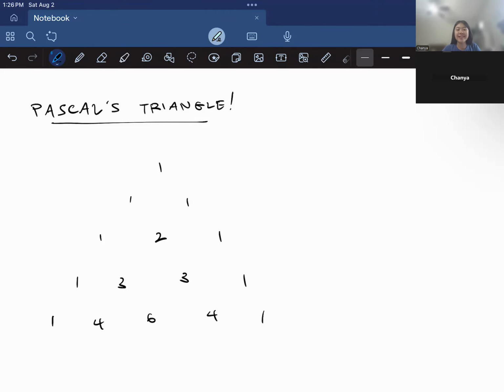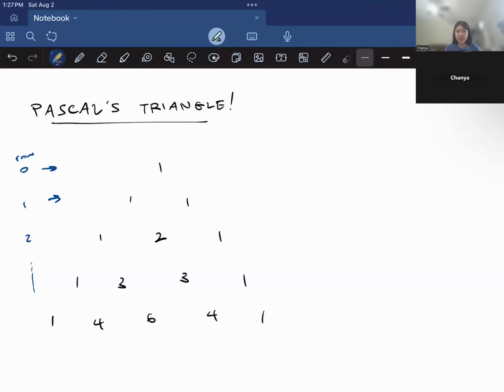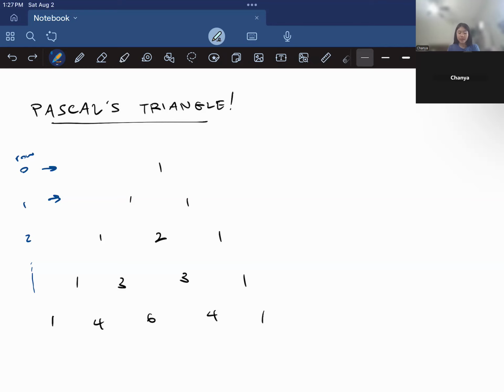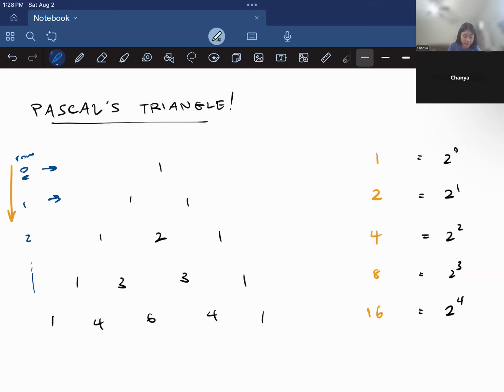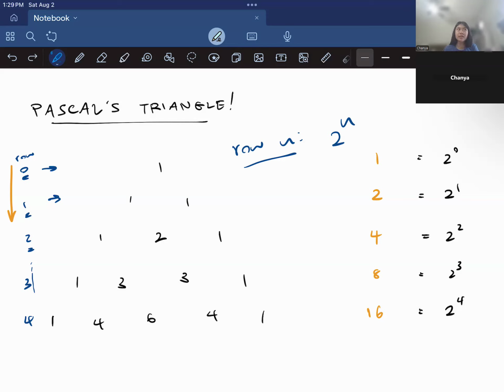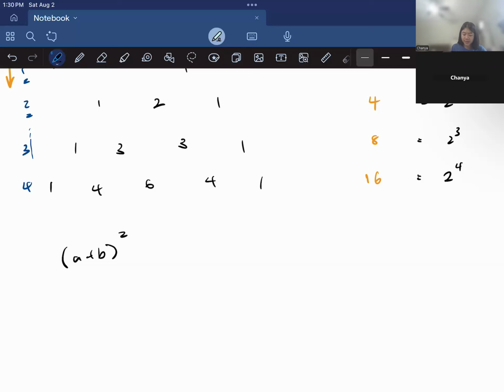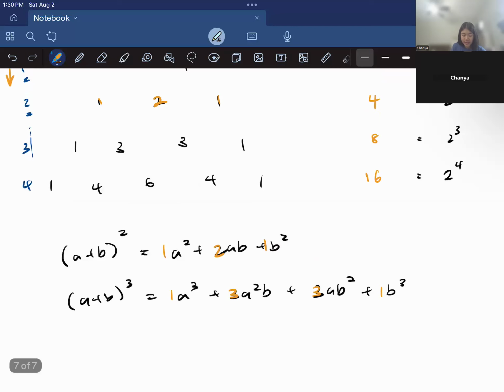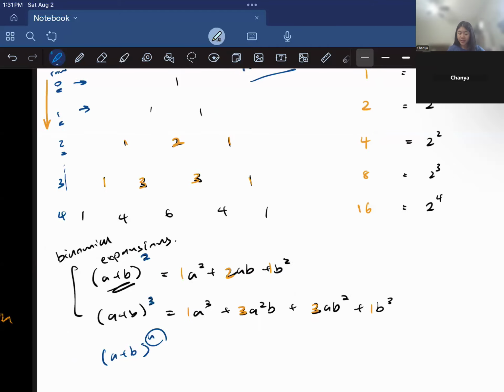Pascal's Triangle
Discover the wonders of Pascal's Triangle in this video!